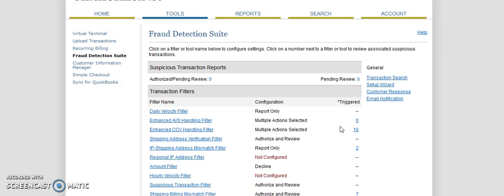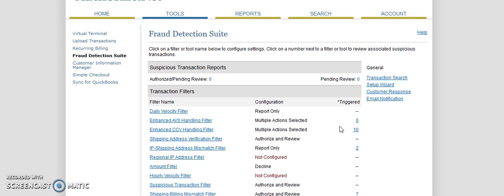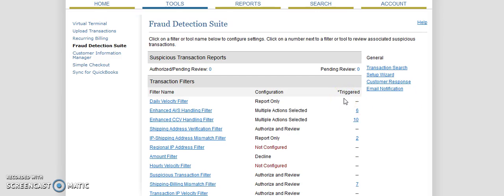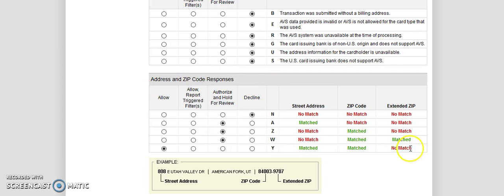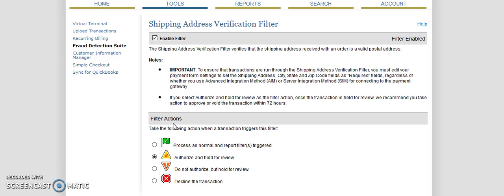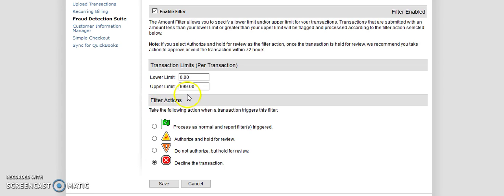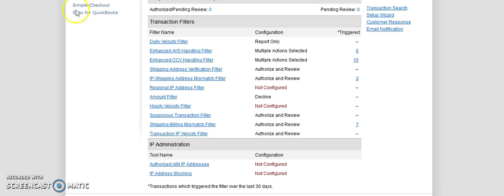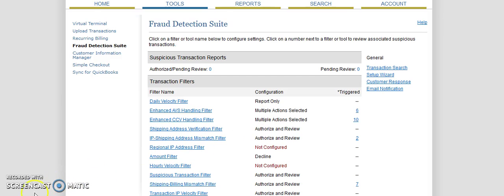Authorize.Net Fraud Detection Suite - How to set your Filters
Are you new to merchant accounts and payment gateways?

HOW TO GET HIGH RISK MERCHANT PROCESSING FOR YOUR BUSINESS

Unlike Paypal and Stripe which are "third party aggregators" and not actual merchant processors, a true merchant account has two parts, a payment gateway and a merchant account.

With Stripe and Paypal they act as both, but again, are not a true merchant account. A merchant account is simply the bank backing and processing your transactions. You need a payment gateway which is essentially the backend, or interface which allows you to hook the merchant account up to your website, eBay, or to use the virtual terminal to take phone orders.

Authorize.Net is probably the most popular payment gateway around. It works with eBay, Shopify and most shopping carts like BigCommerce, Volusion, and others.

Authorize.Net has a fraud filter suite which allows you to block and filter certain types of transactions. You can limit how large of an order you will accept by card, you can block certain countries IP addresses from ordering, you can block any order where shipping address doesn't match the billing address, and much much more.

This can be confusing to setup however so in this video we walk you through how to set your fraud filters. My example is a bit extreme, most people won't need to set their filters this strict but I give a walkthrough of how I have mine setup and explain and show the various filters.

Feel free to message or comment with any questions.